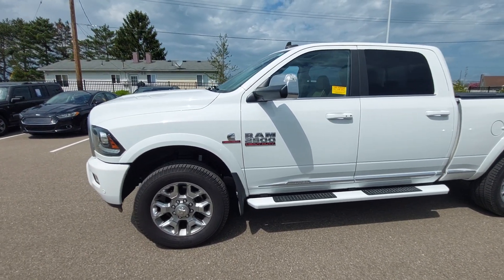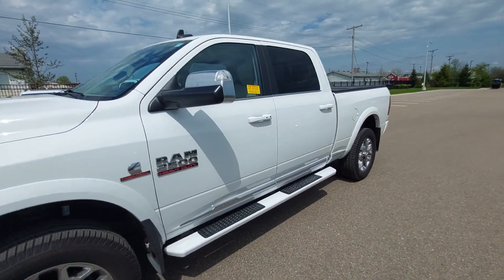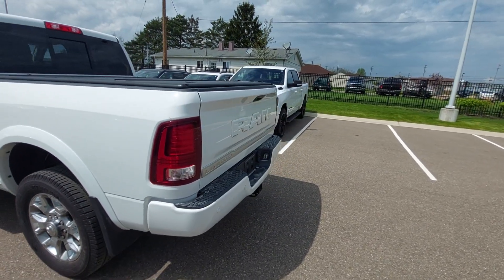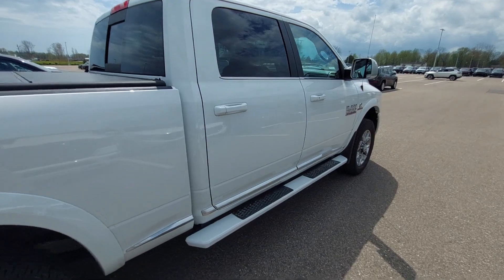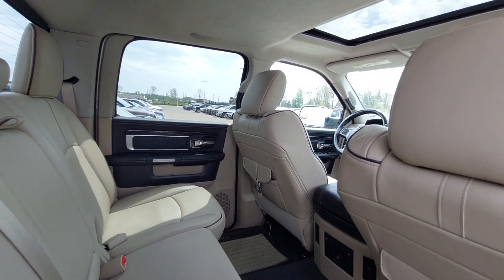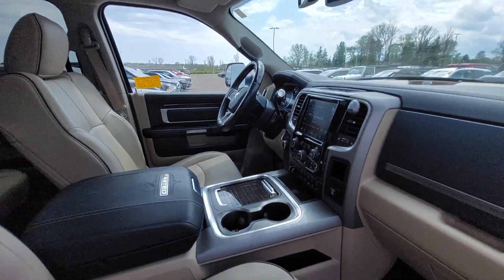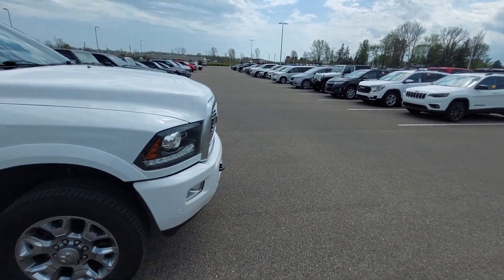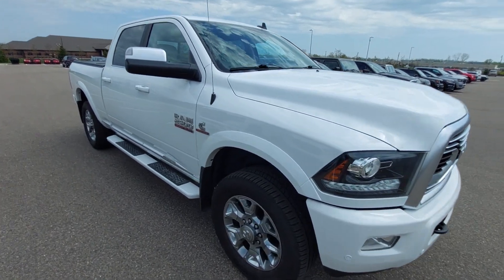2018 Ram 2500 Limited Tungsten Edition with Cummins Diesel. Save 40k off new! CLEAN! DKSOA 😀